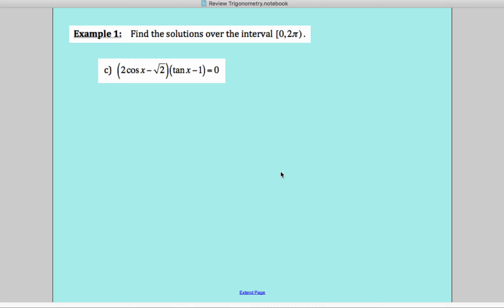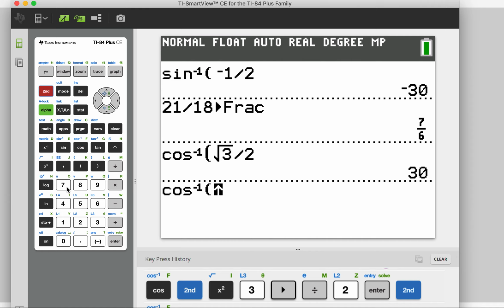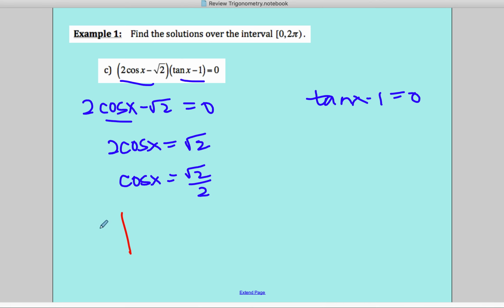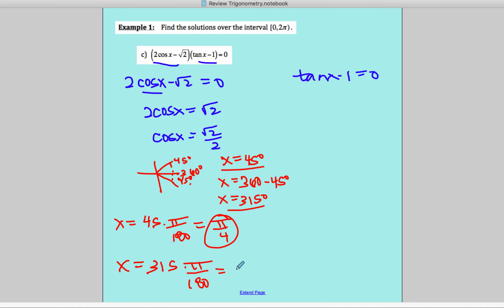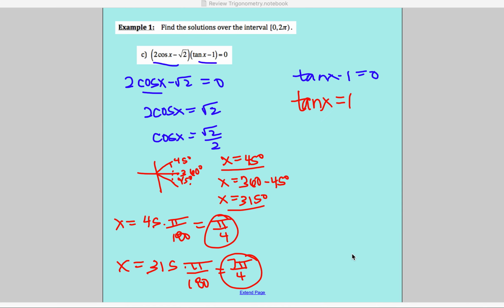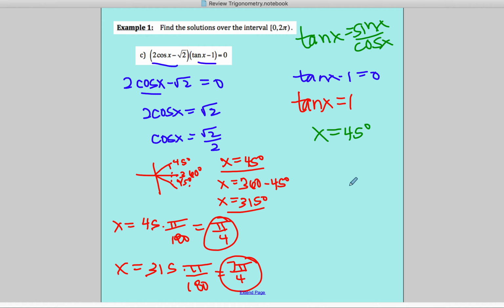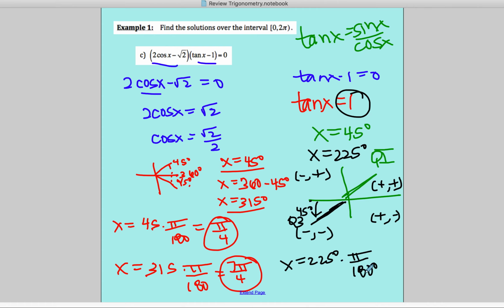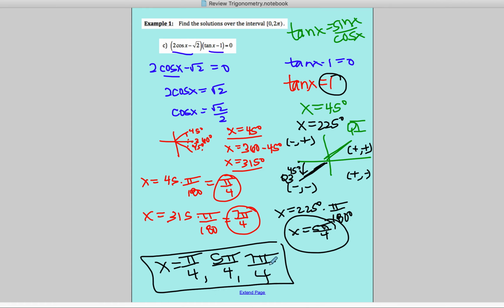Review: Trigonometry - Solving Factored Form Trig Equation